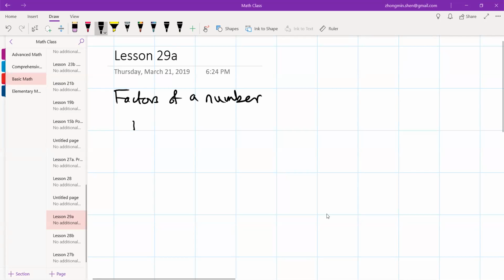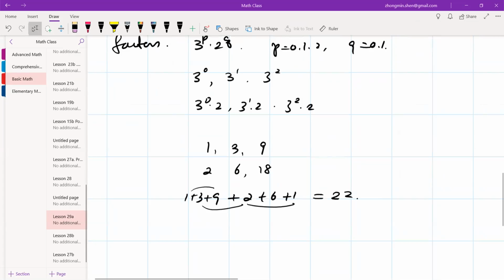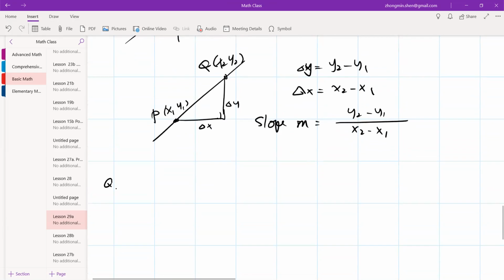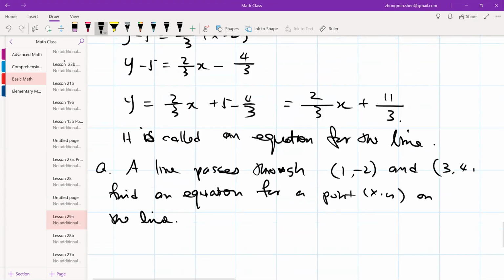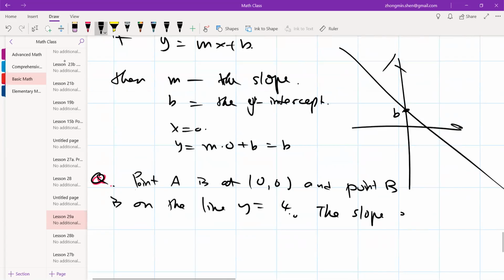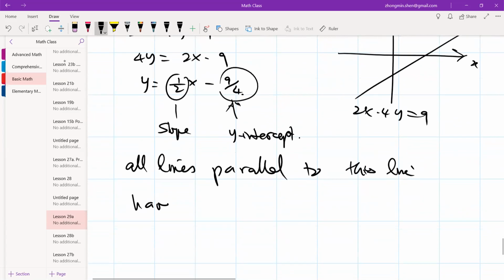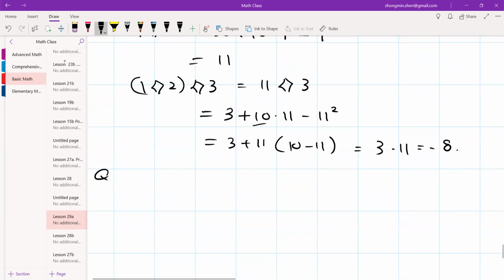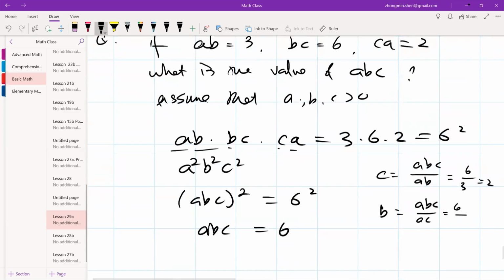Shen's Basic Math Lesson 29a. Linear Equations and Factors